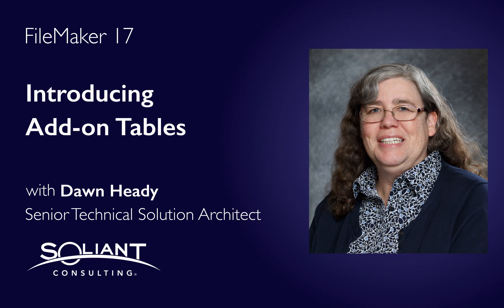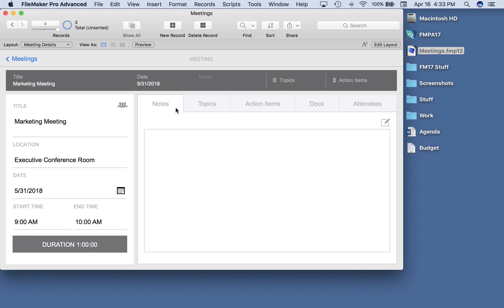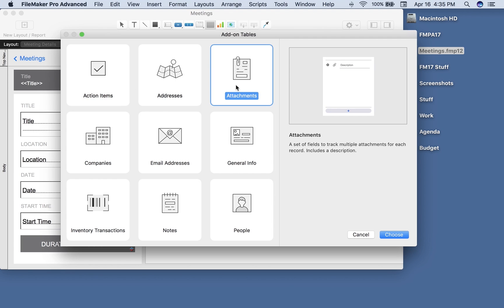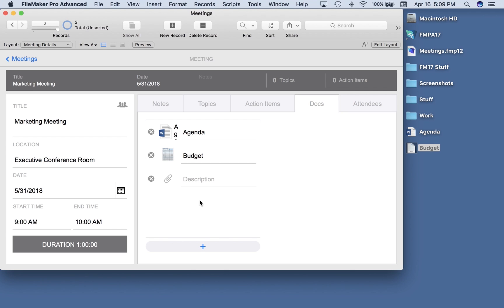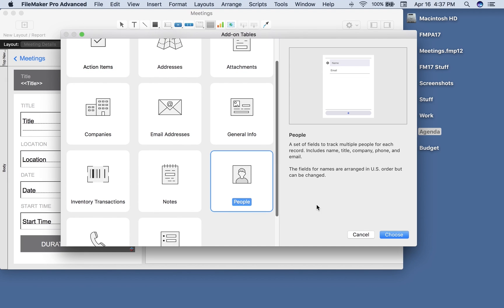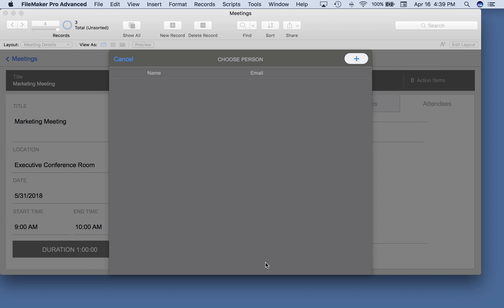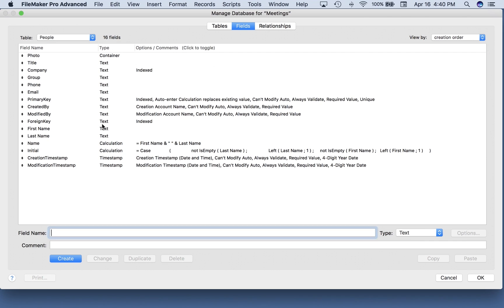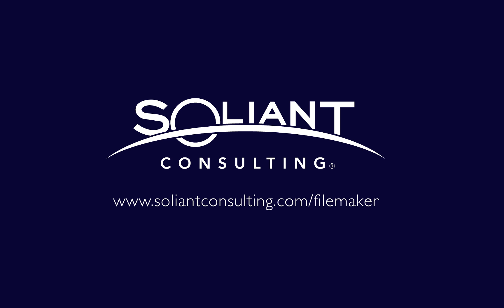FileMaker 17: Introducing Add-on Tables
With the release of FileMaker 17 comes a variety of new features and capabilities for both users and developers. Learn about how the new add-on tables and how to leverage them in your solution here.